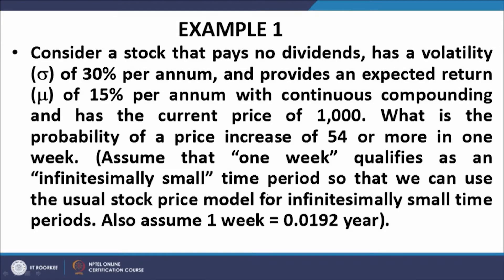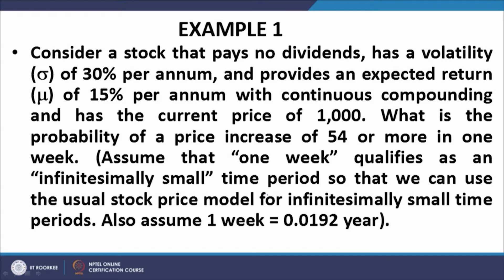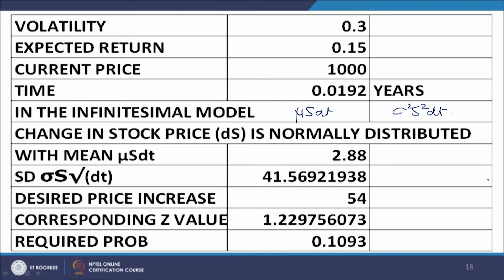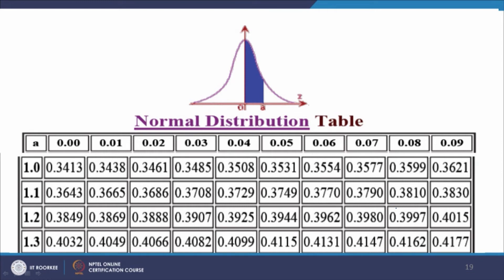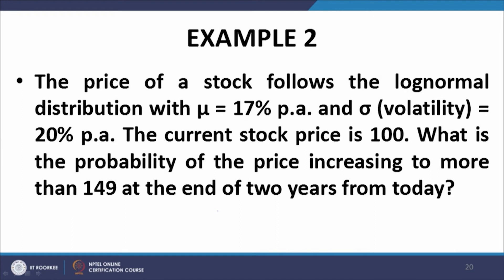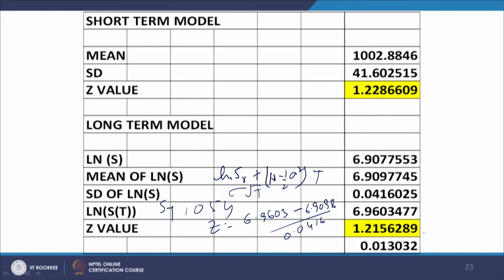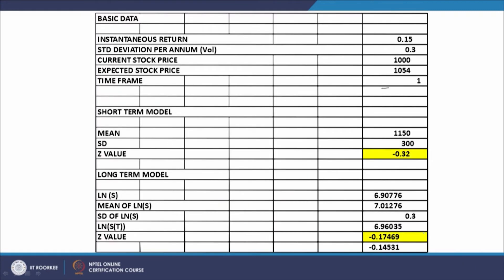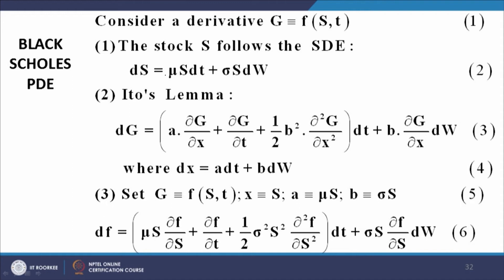Lecture 50: Black Scholes Model